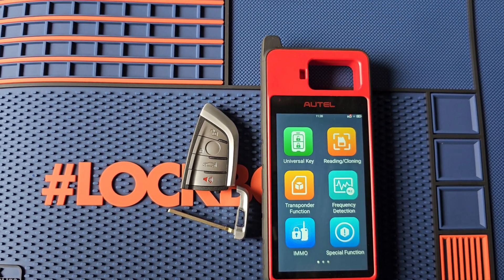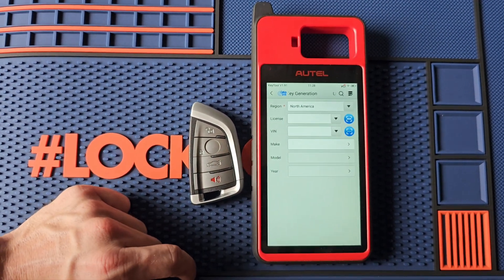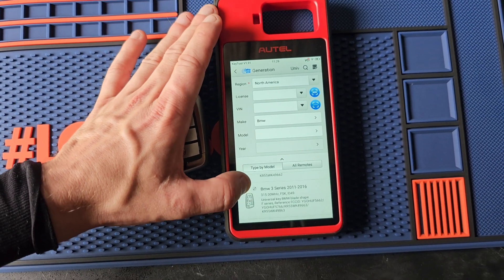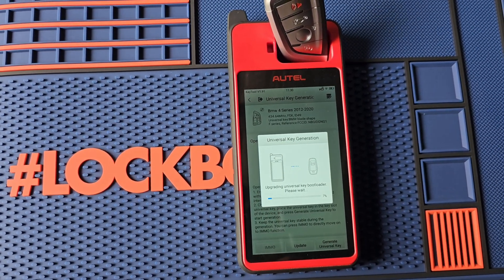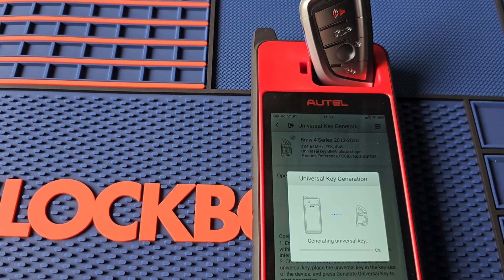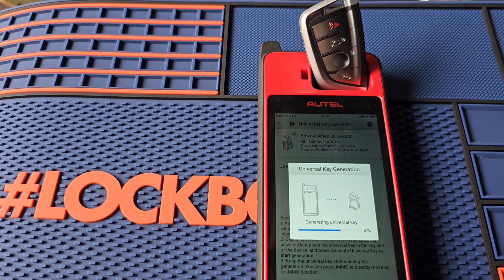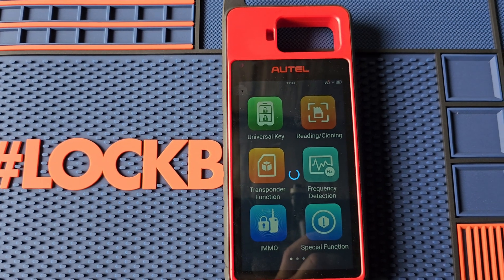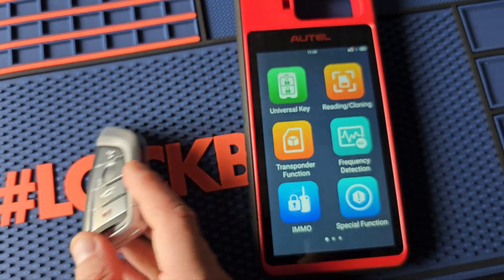BMW Smart Key Generation with Autel KM100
how to generate bmw keys with Autel KM100